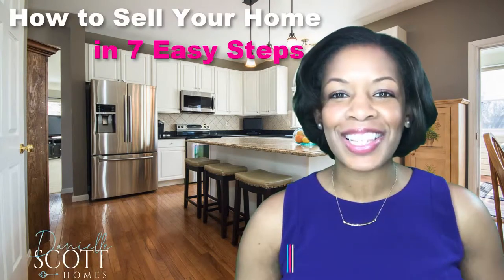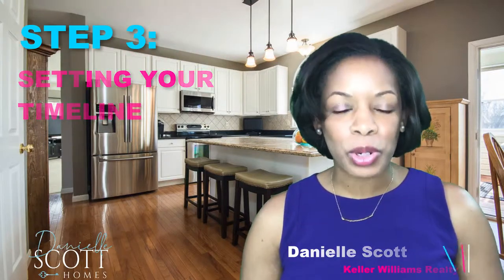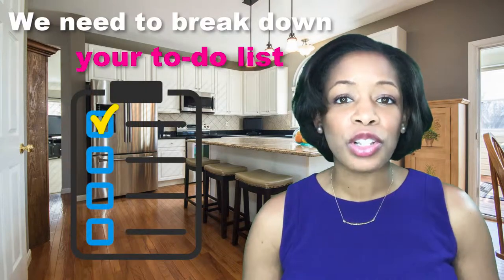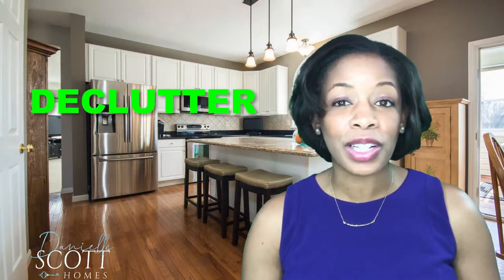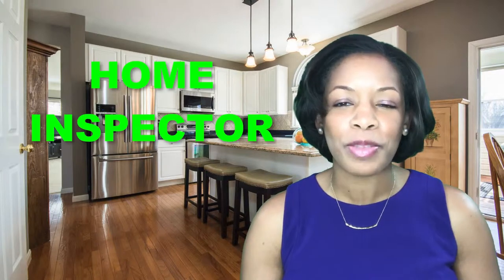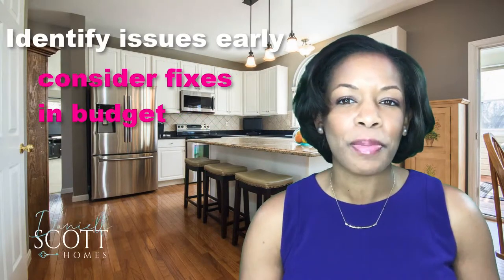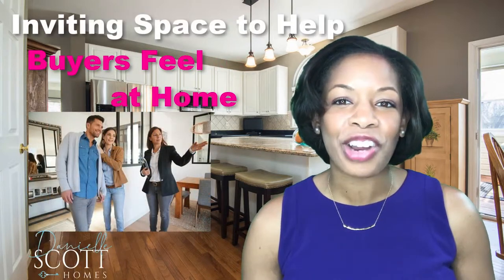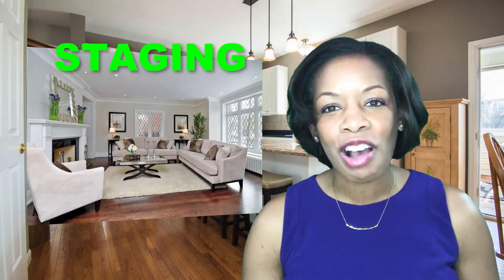7 Easy Steps to Selling Your Home! Step 3: Setting Your Timeline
How to Sell Your Home in 7 Easy Steps!

I'm Danielle Scott with Keller Williams Realty.

Step three, setting your timeline. We need to make the most out of the weeks or even days leading up to the sale of your house. If you have an idea of when you want to list your house, we will need to break down your to-do list into manageable, bite-sized pieces.

First, we want to declutter. You need to decide what you can live without until your home sells, then pack it all up and get it out. We want to make it as easy as possible for our prospective buyers to picture themselves in your home.

Next, I strongly suggest we hire a home inspector. We will talk about this more next time, but this helps us identify issues early, and lets you work fixes into your budget on the front-end, so they don't wreck the deal later. We can then decide where your fix-it dollars will do the most good.

We also want to do a deep clean. Scrub every surface to a shine. Hire a pro to make carpets and rugs look and smell new again. Maybe even a fresh coat of paint here or there. Then, we want to set the stage. We need to create an inviting space that enables buyers to see your house as their home.

Finally, we'll apply the finishing touches, so your home will be in picture perfect condition, so our photographer can capture it in the best possible light.

Remember, when you do what you love, people love what you do.

I'm Danielle Scott. Let's make it a great home buying and selling day.